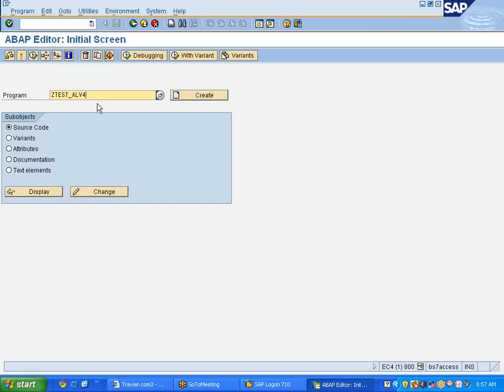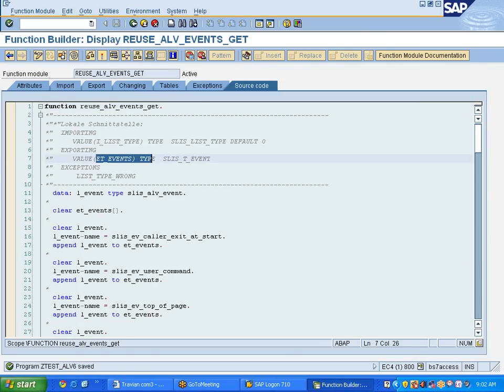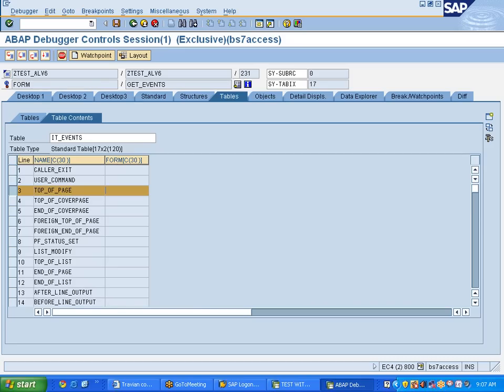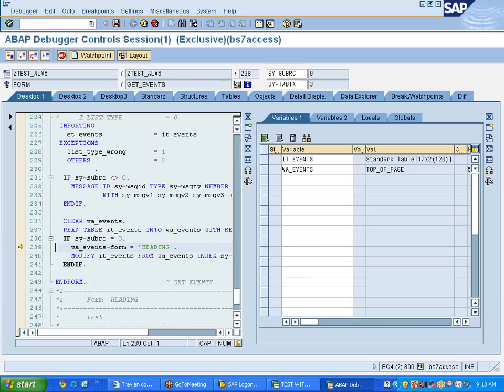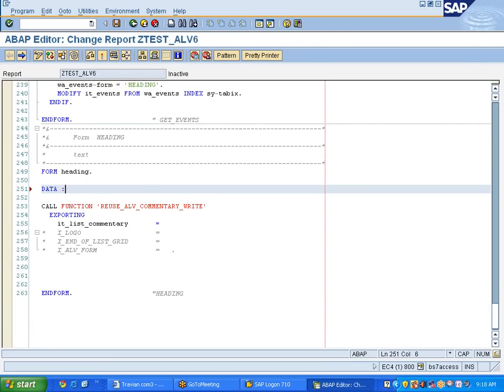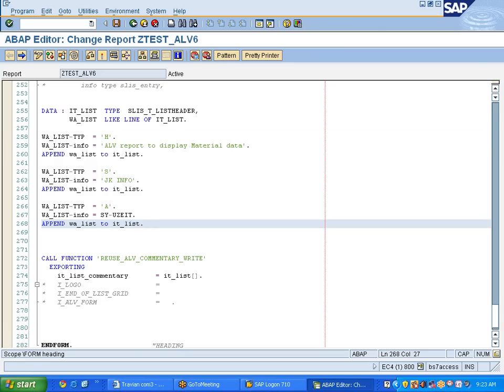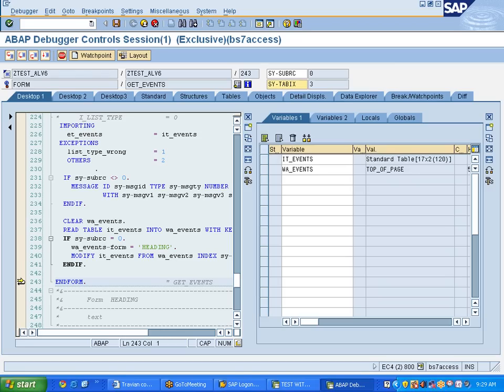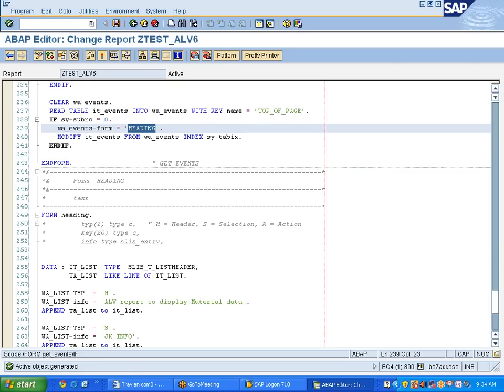SAP ALV Report 3| SAP ABAP | Class 30